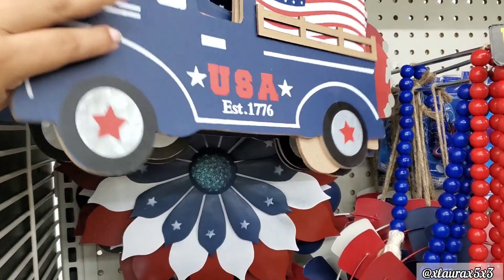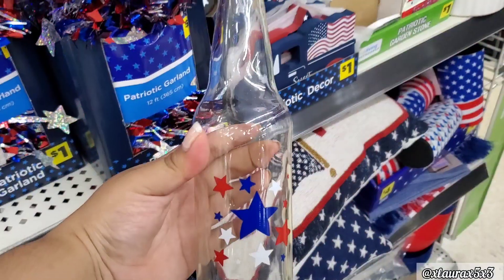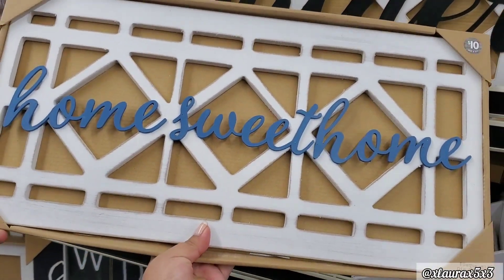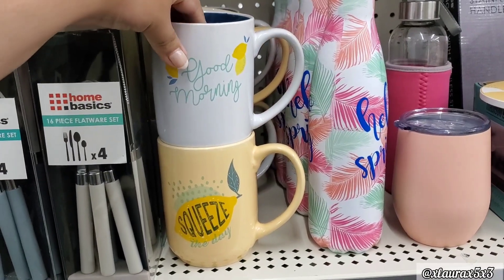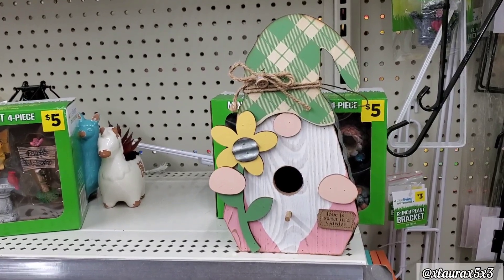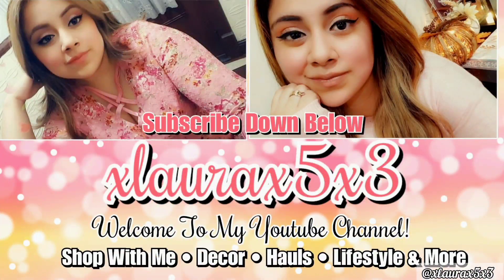NEW! 🍁 DOLLAR GENERAL SHOP WITH ME! START OF FALL 2022, PATRIOTIC DECOR, FARMHOUSE & MORE!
Hi everyone 💕
Who is excited?! Here is a new Dollar General video. HINT: fall is trickling in 😇.